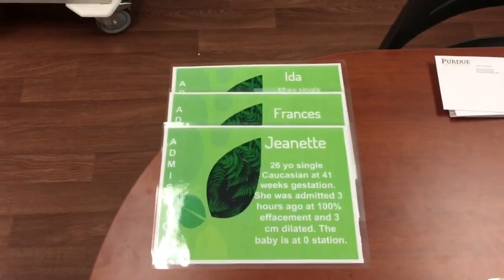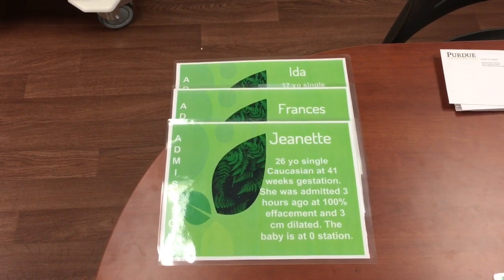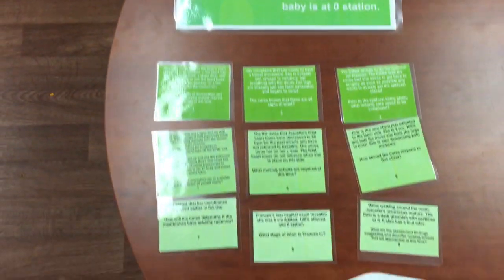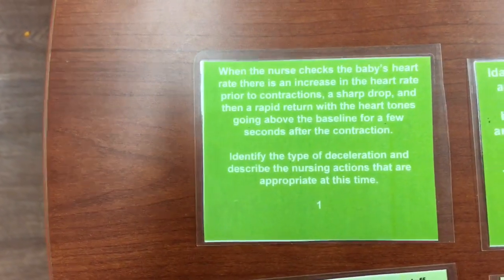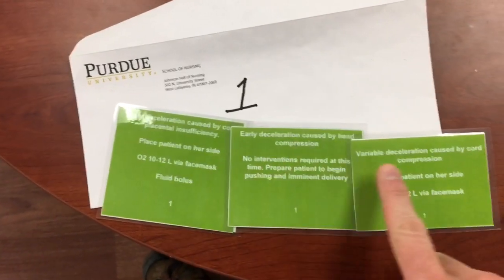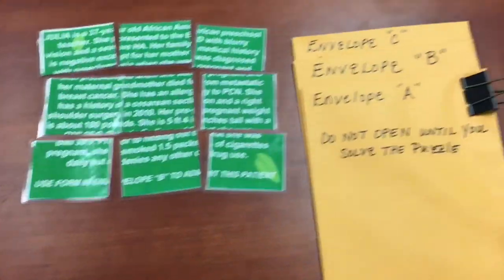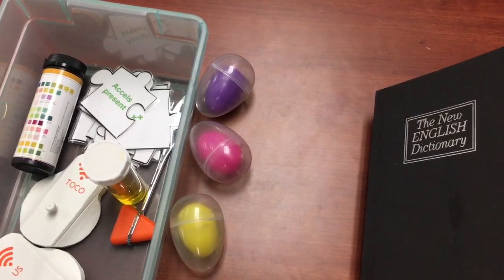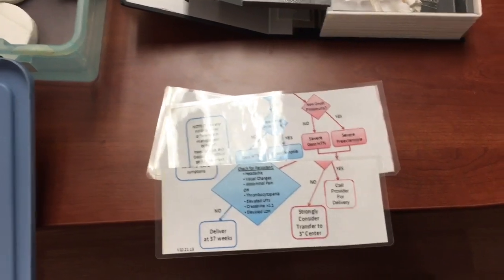OB Escape Room